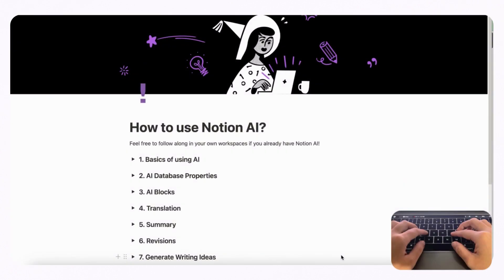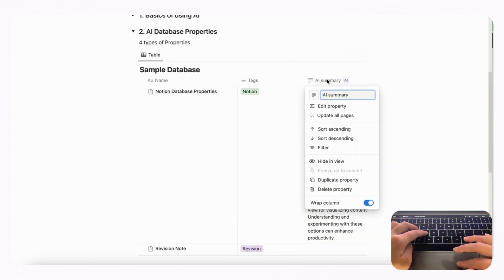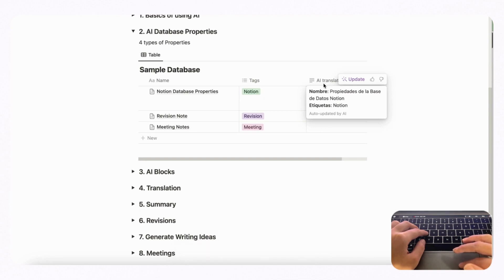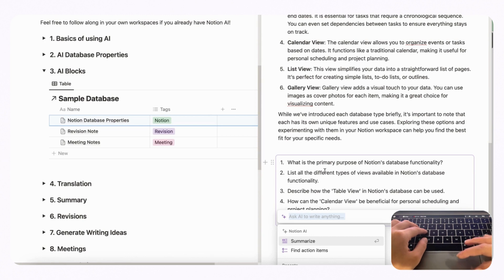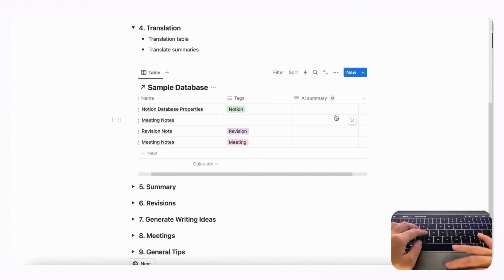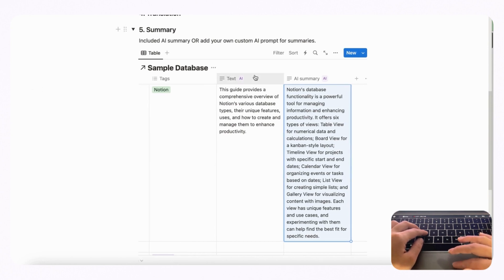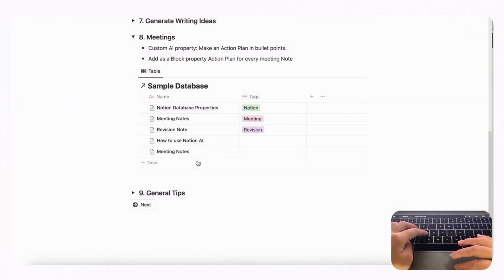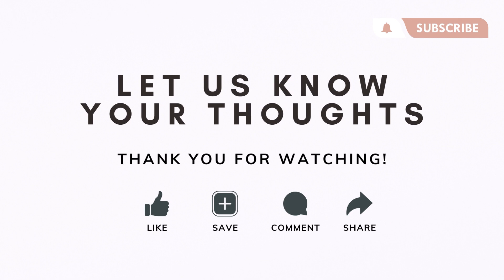Notion AI Tips & Tricks | Full Guide & Tutorial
Hi Everyone!
In this video, we wanted to share with you the top tips and tricks for using Notion AI. We will dive deep into how you can make the most out of this powerful tool, from setting up your workspace to optimizing your workflow.

✨Time Stamps✨
0:00 Intro
0:08 Notion AI Pricing Plan
0:25 Basics of Notion AI
1:10 AI Properties
4:38 AI Blocks
7:54 AI Translation
9:57 AI Summary
10:57 AI Revision
12:21 Brainstorm Ideas with Notion AI
14:06 Optimize meeting notes
15:03 General Tips